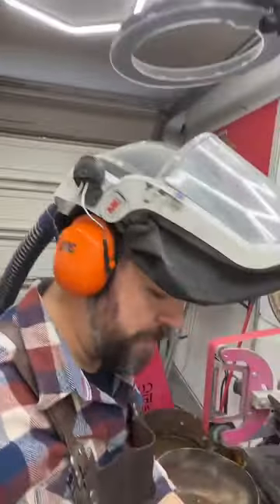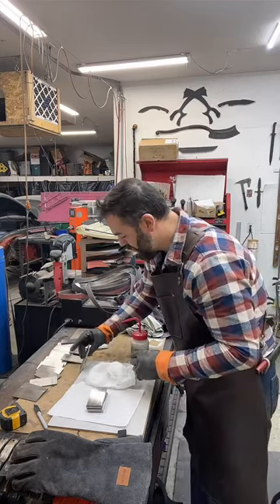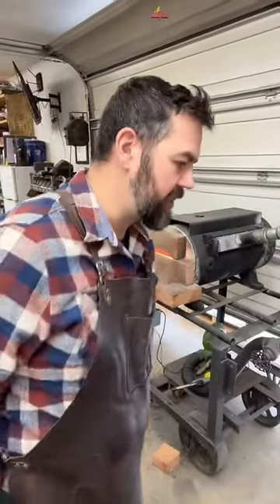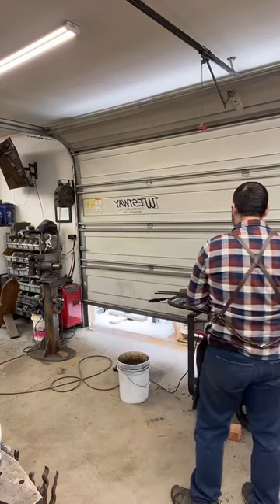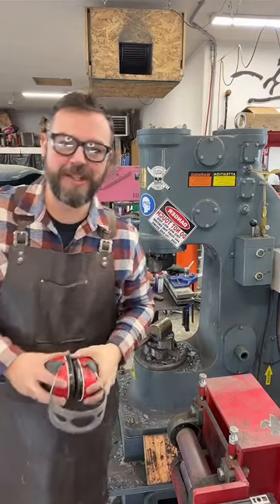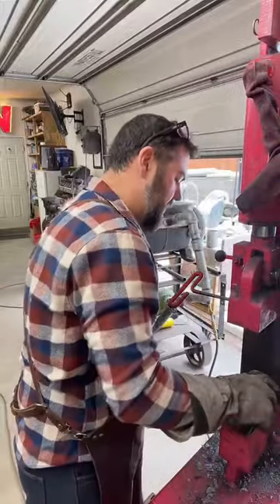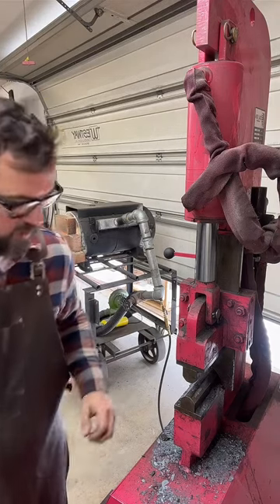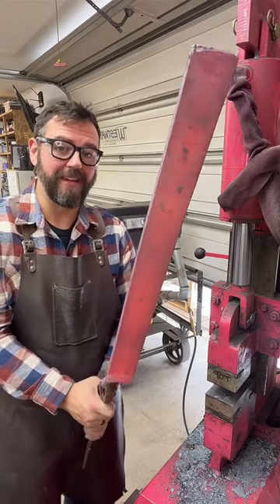Making Damascus Live Stream - Woodson Knife Co.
(Almost) Every Monday, I live-stream on TikTok. During this live stream, I made some Damascus.